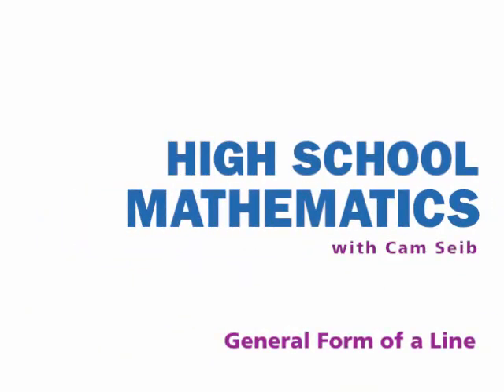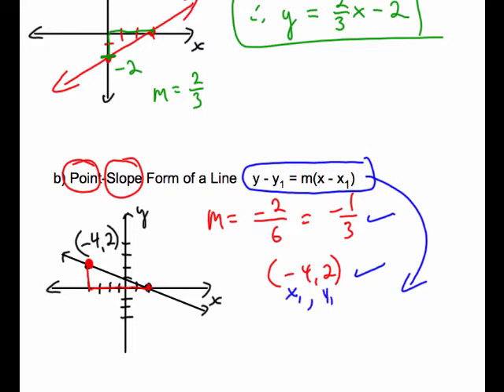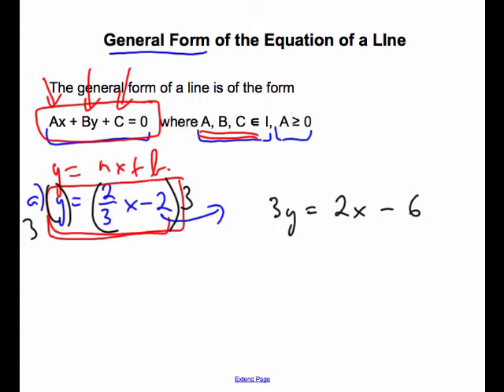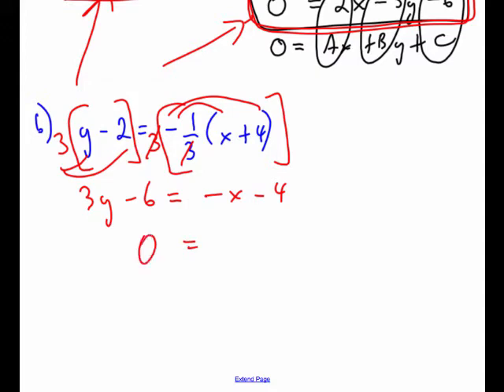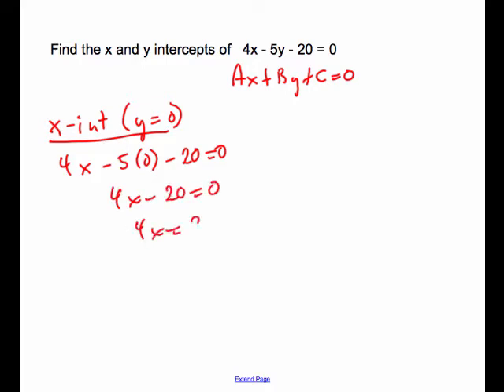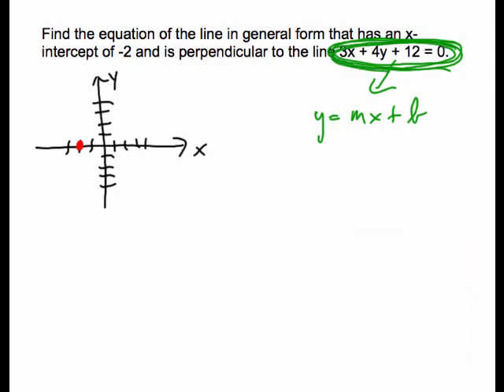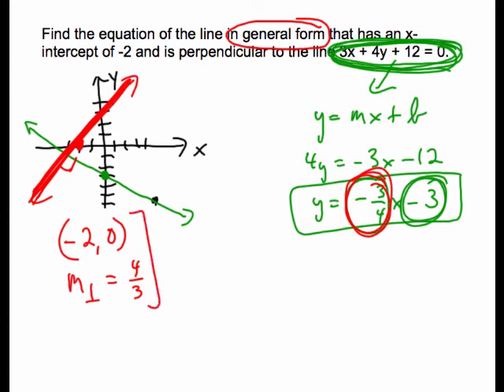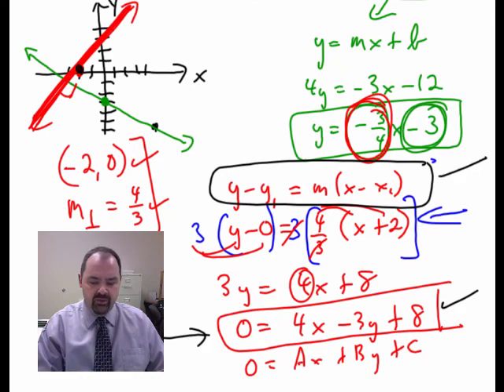General Form of a Line